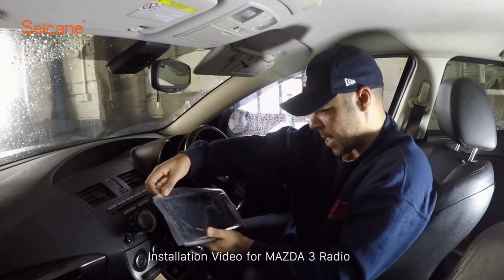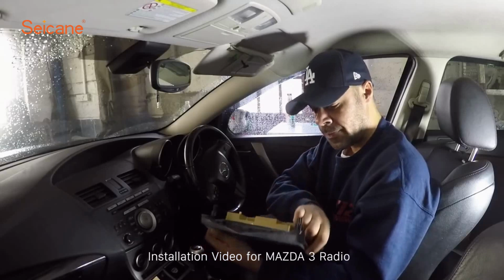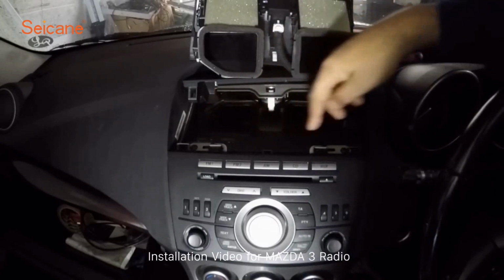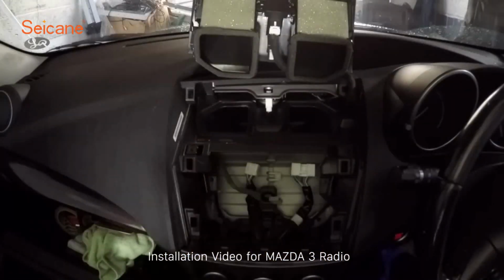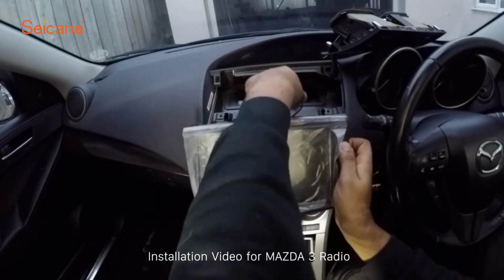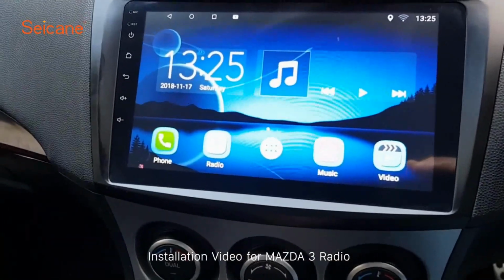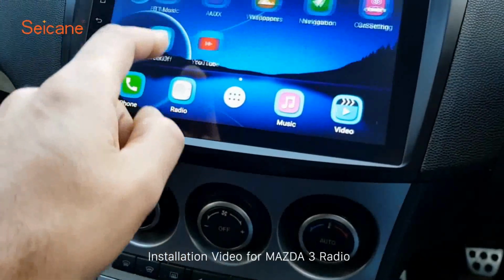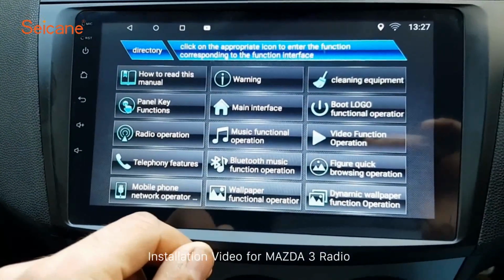How to Install Stereo Upgrade Seicane 2009 2010 2011 2012 MAZDA 3 Radio Gps Navigation Review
* 8-core 1.872GHz Intel IA CPU
*1GB DDR4 memory and 16 GB INand Flash
*It integrated with high-sensitive radio ic with good reption,supports worldwide analog radio channels recepton,
RDS standard inclued for some European countries where with RDS radio signal.
*Also this H657K 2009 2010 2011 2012 MAZDA 3 Car Radio have steering wheel control functions. Your original car's steerig wheel control still work after insatallation of this all-in-one auto radio navigaton system